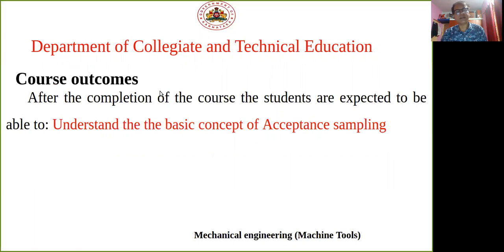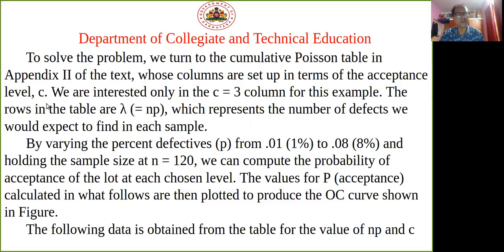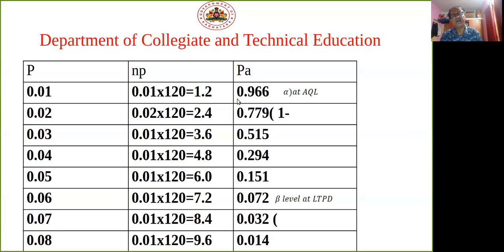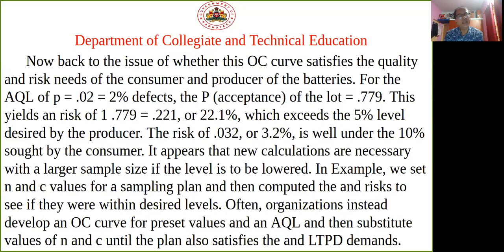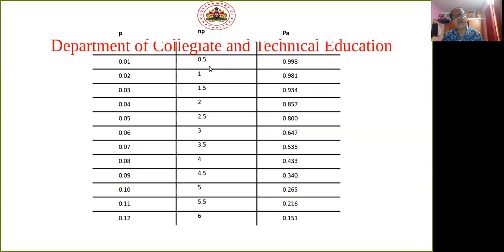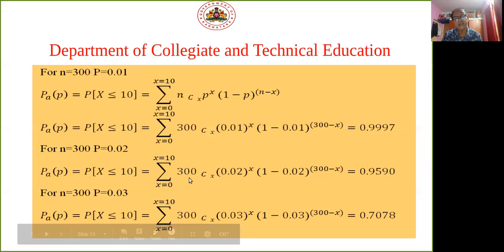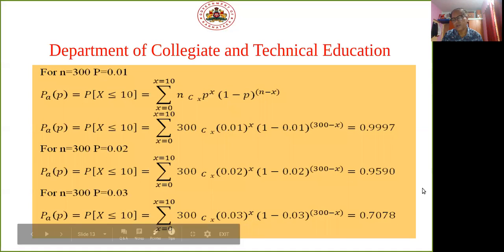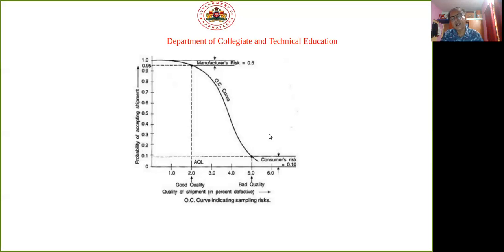MTT_15MY52T_U6_S6